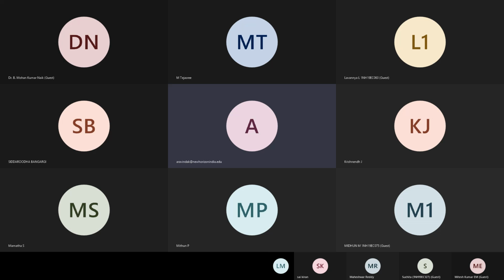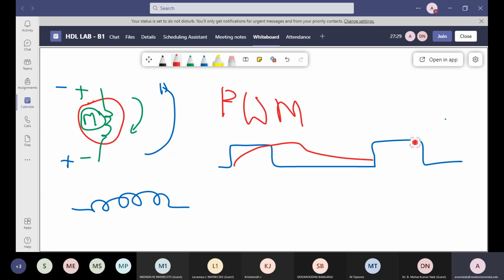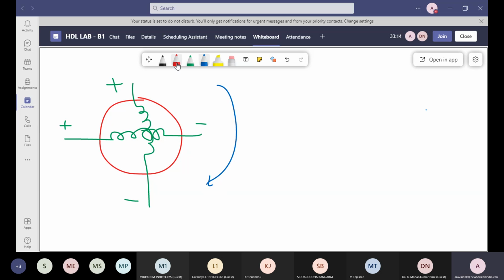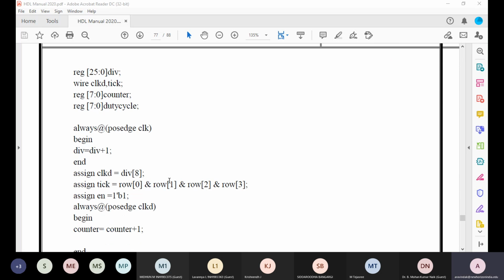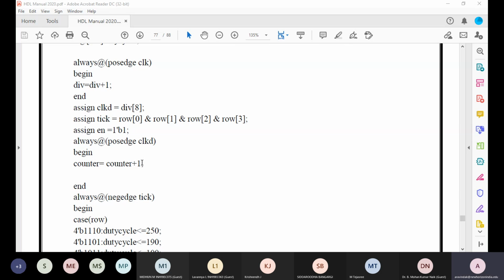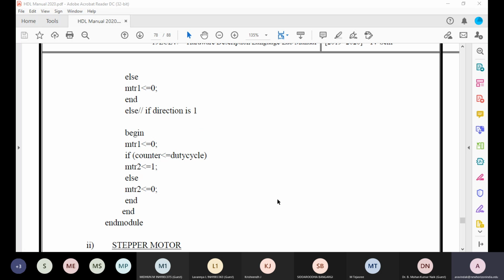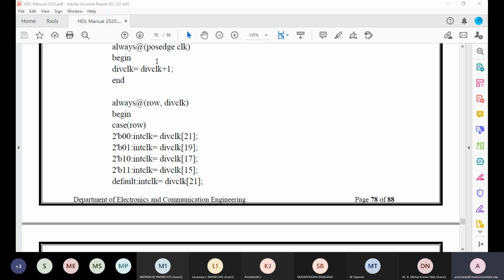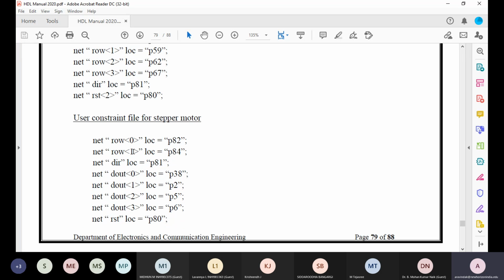HARDWARE DESCRIPTION LANGUAGE LAB - 10